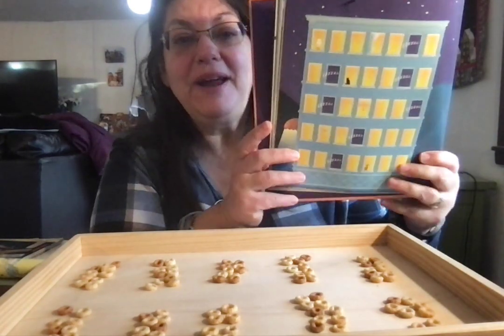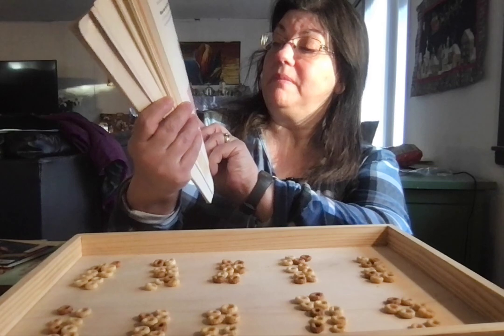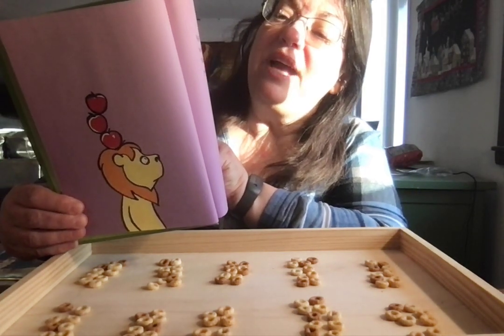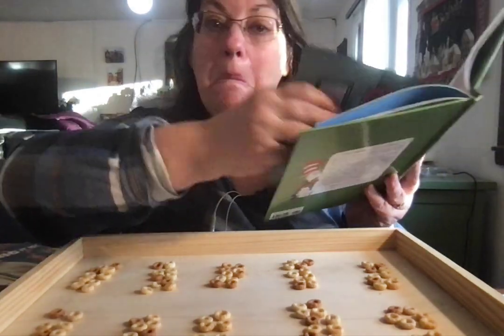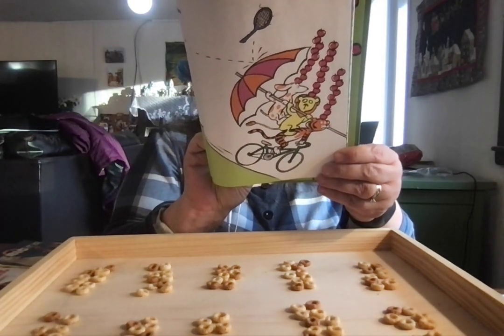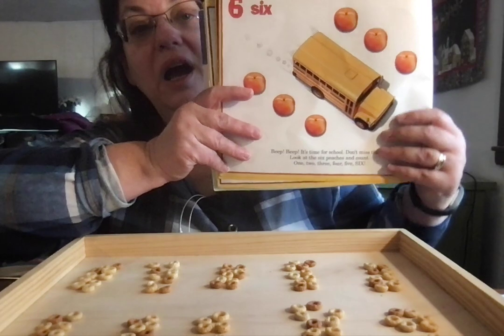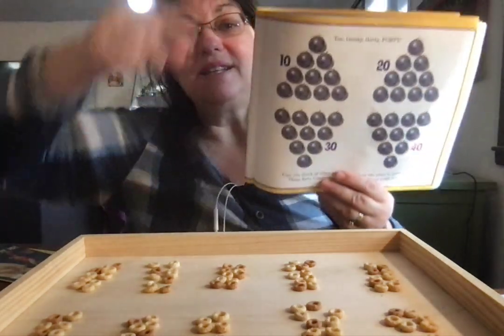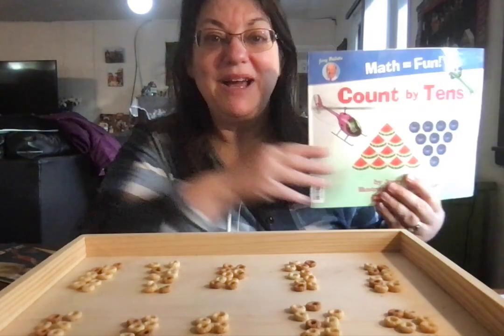Day 10 Math 10 apples up on top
Counting by 10 to 100